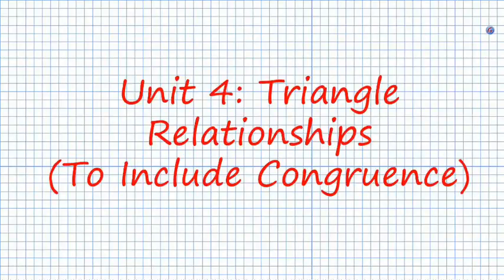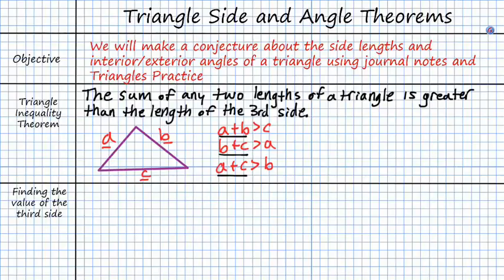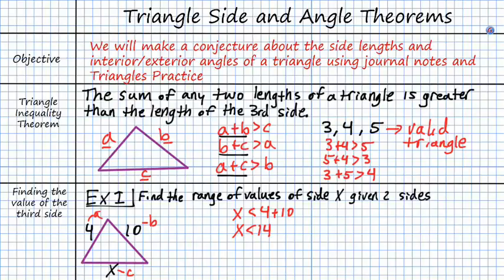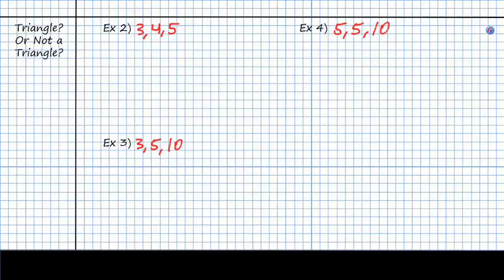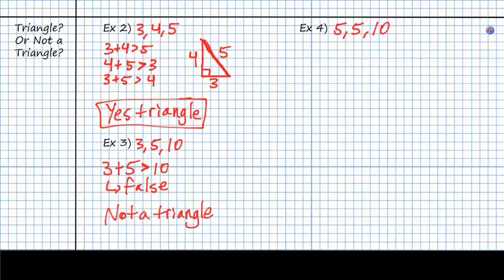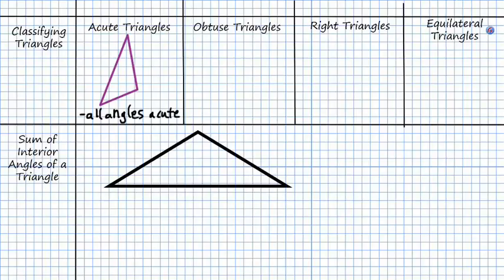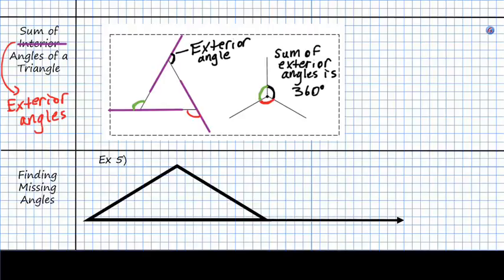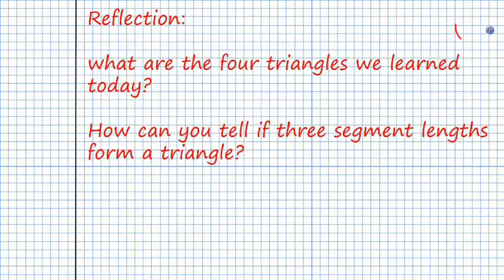10-23-18 Triangle Segment and Angle Theorems